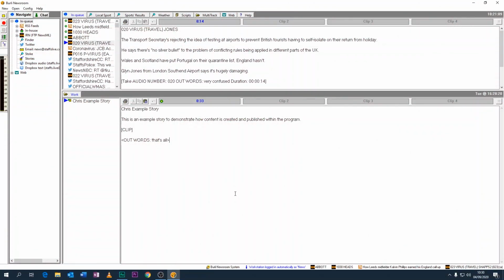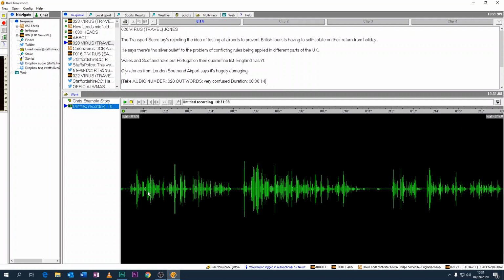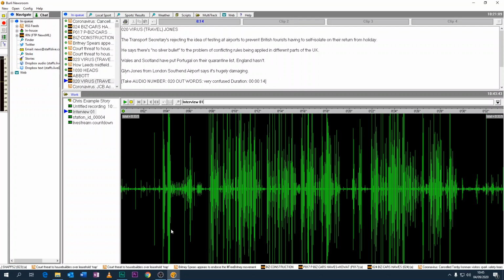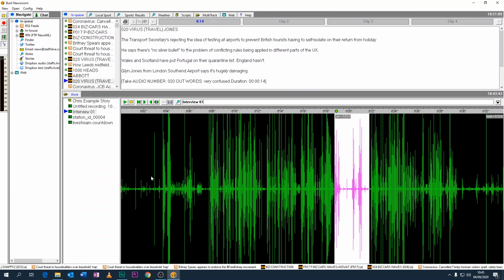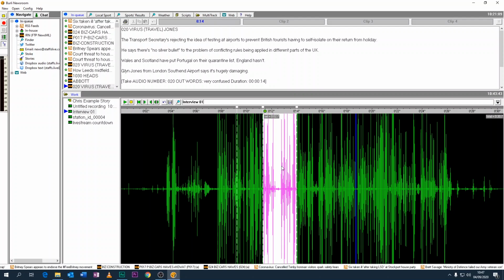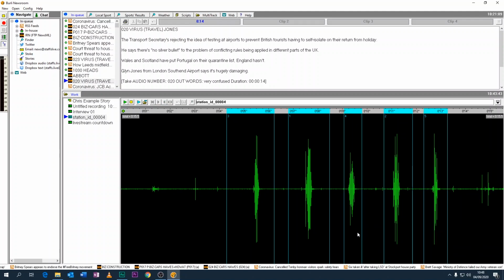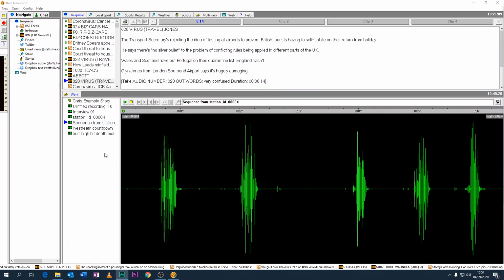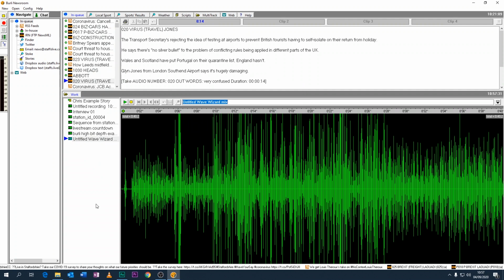Working with Audio (Burli)